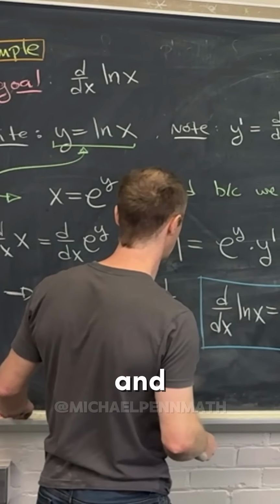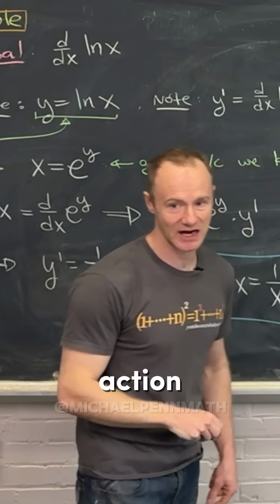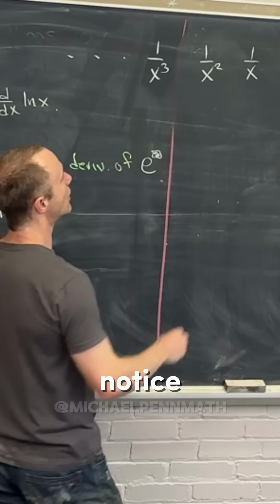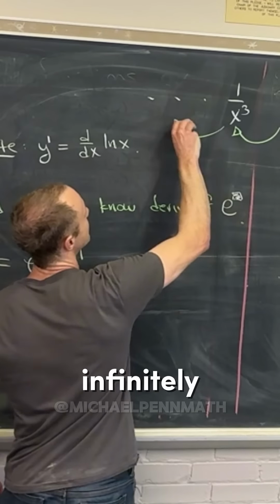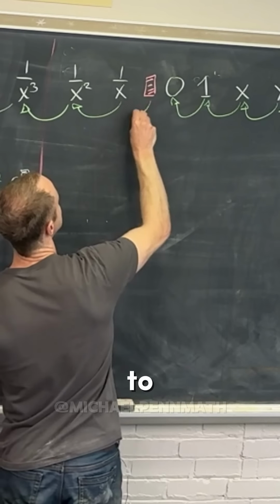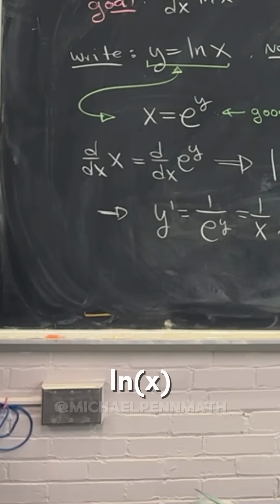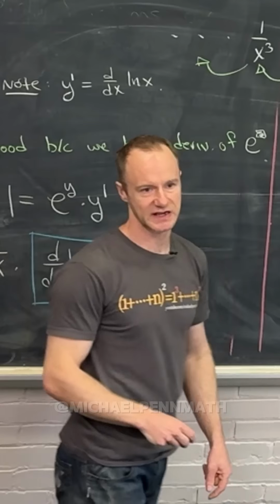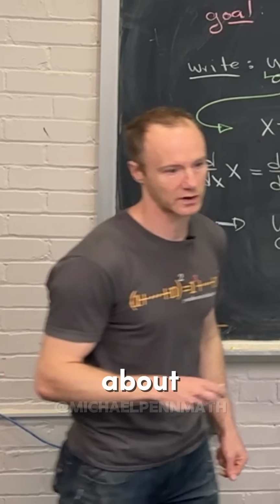How ln x fills a "hole"